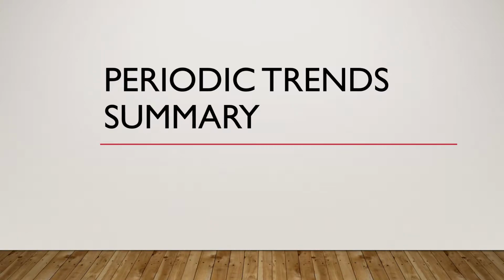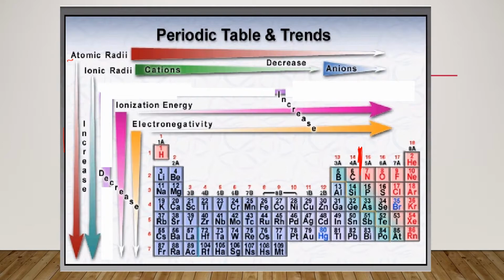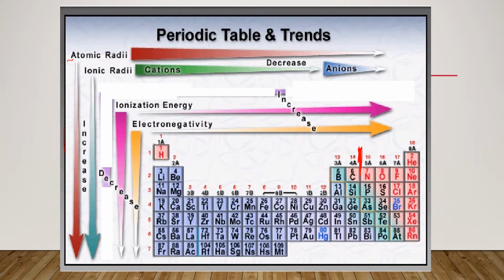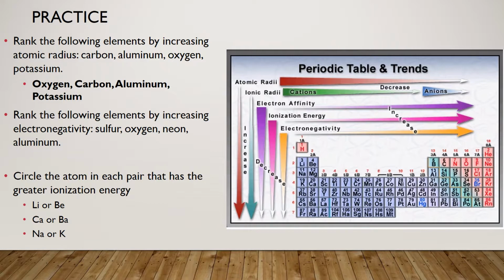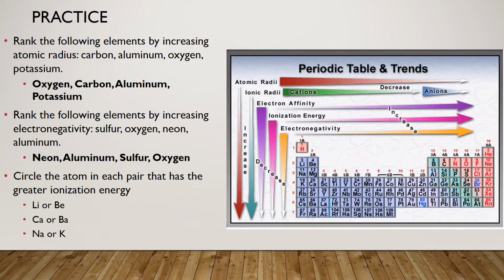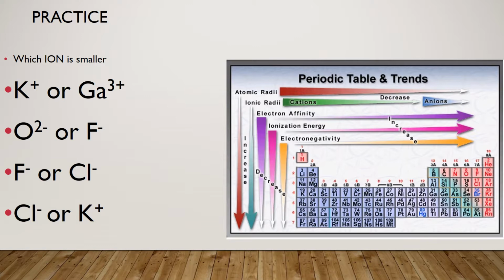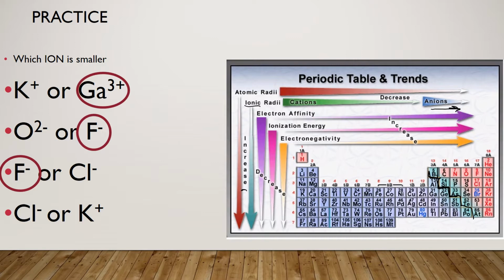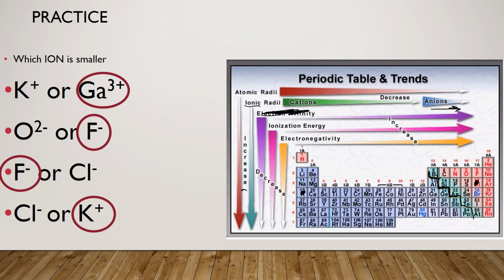Periodic Trends Summary